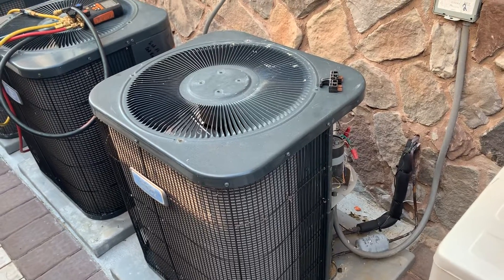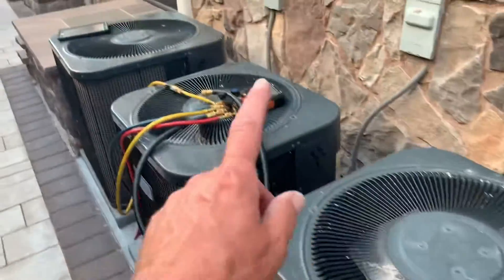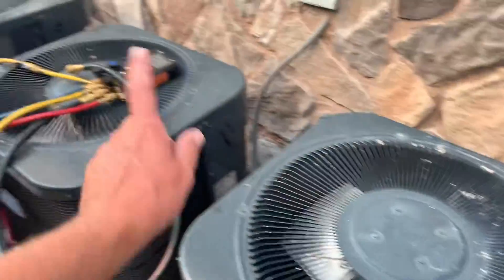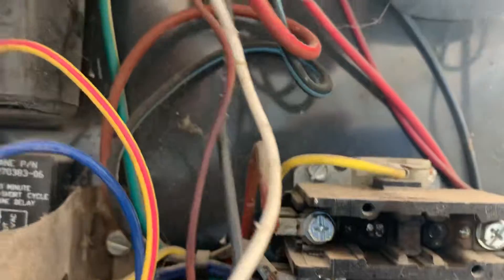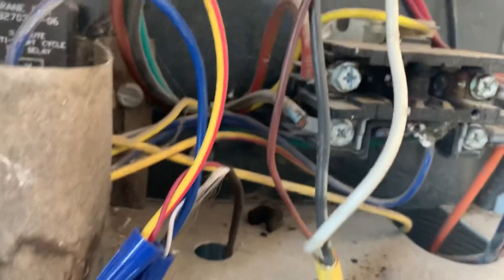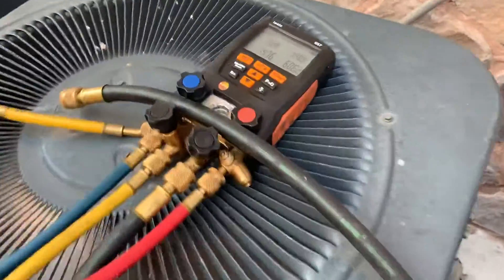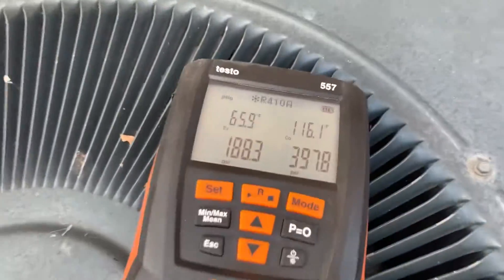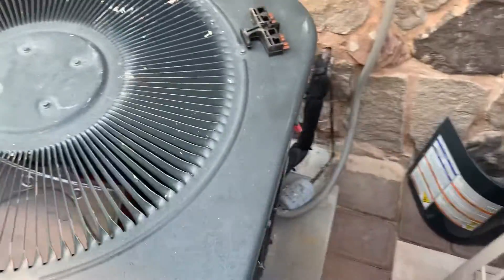Hunting TXV on American Standard R410A Central AC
Pressures jumping all over on high slide. Defective TXV.